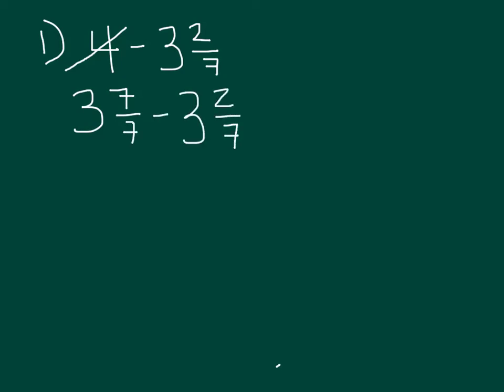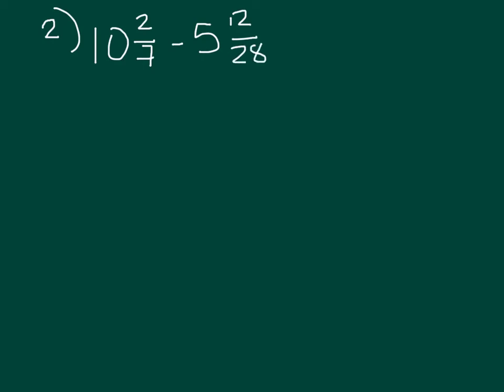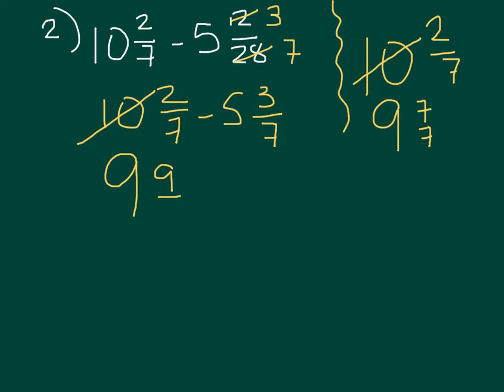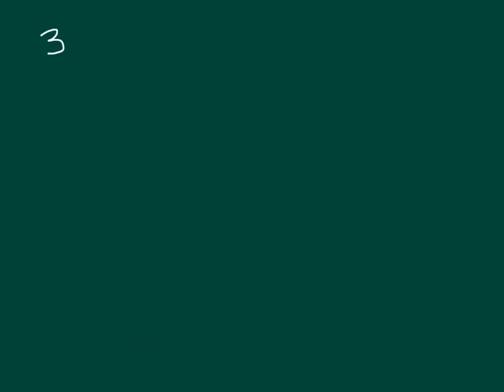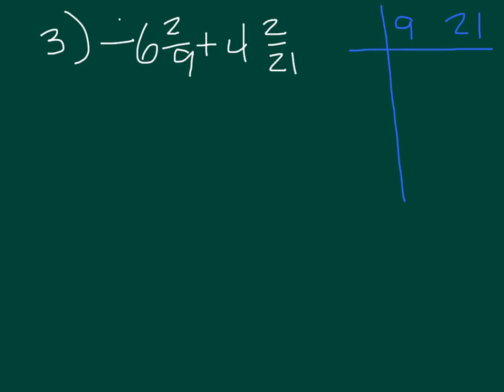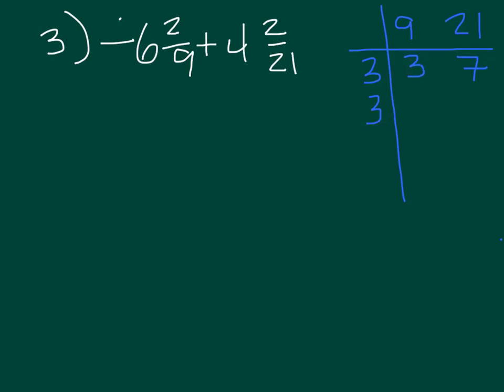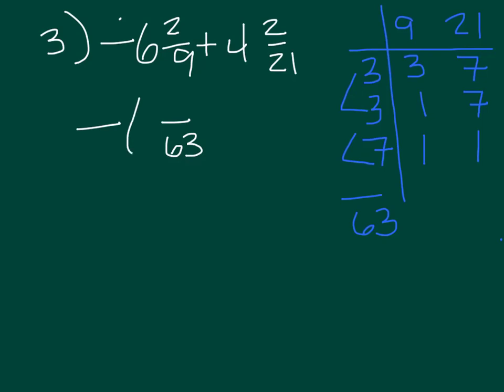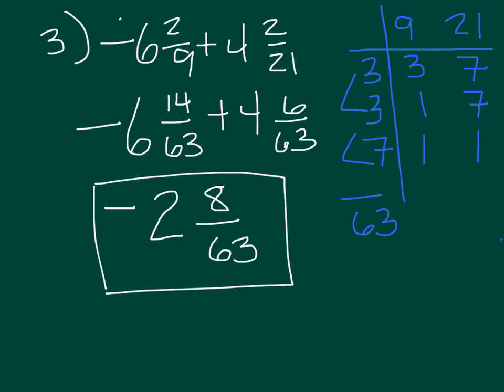Made with Explain Everything SUBTRACTING MIXED NUMBERS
SUBTRACTING MIXED NUMBERS PART 1